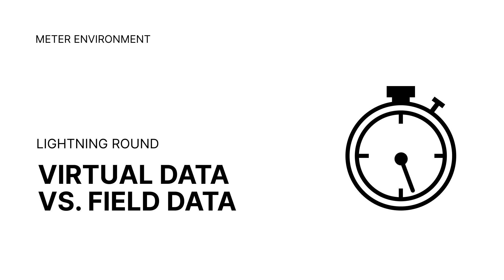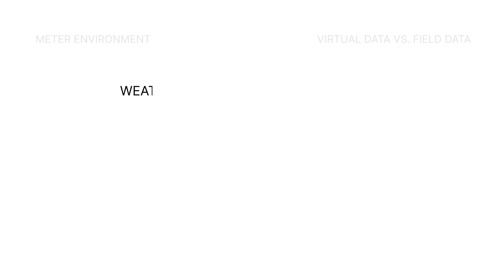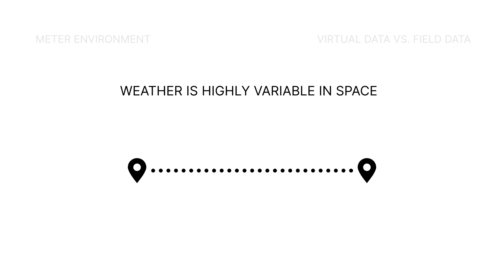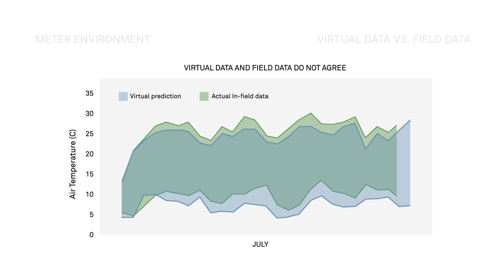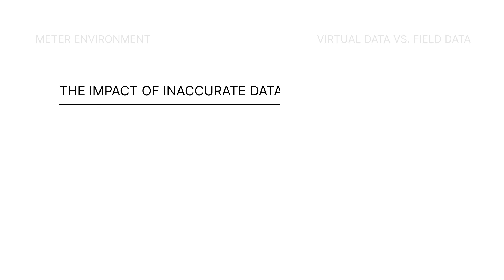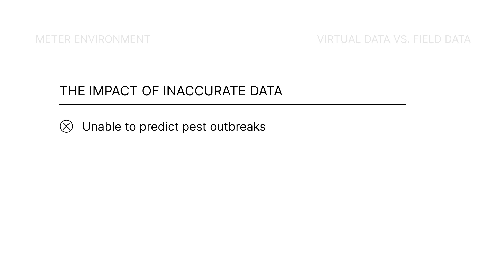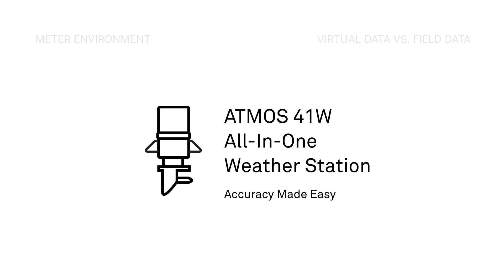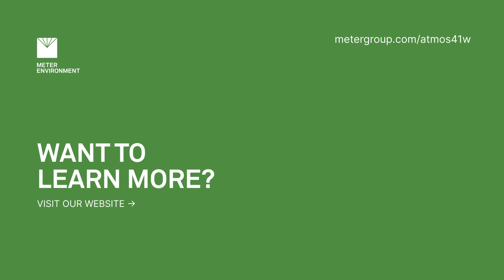Virtual Weather Data vs. In-Field Weather Data: Which is Better? Explainer Video by METER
Did you know there's a big difference between virtual data and infield data. Relying on virtual data to generate critical crop and pest development models can cause huge errors. This is because weather is highly variable in space. For example, when we measured air temperature in our field at two separate points, we found a difference of six degrees Celsius, and the sights were only 220 meters apart. Here's the virtual prediction of maximum and minimum temperatures in a field across the month of July. Let's compare these numbers to actual maximum and minimum temperatures directly measured in the same field. The actual infield data disagree with the virtual prediction. When inaccurate data like these are entered into your models, the errors amplify over time. Leaving you with unreliable estimations of pesty merchants, crop development, mold, and even frost. If you're getting data for crop predictions anywhere other than your field location, they could compromise your yield and cost you money. The ATMOS 41W wireless weather station is an easy and inexpensive way to make measurements in the exact field location you need. Learn more about the ATMOS 41W on our website.